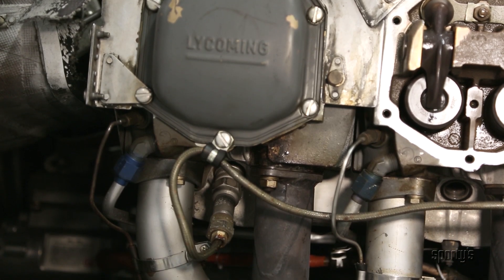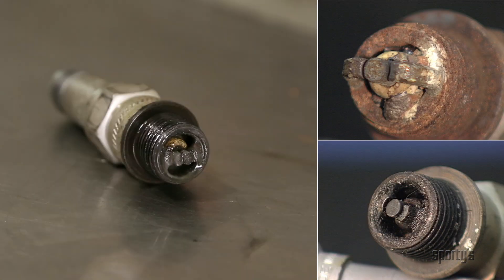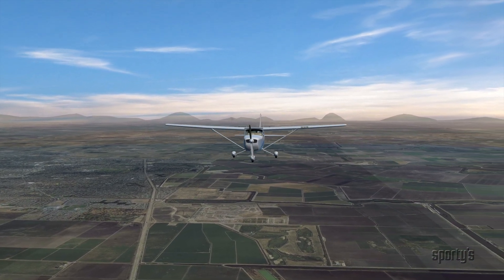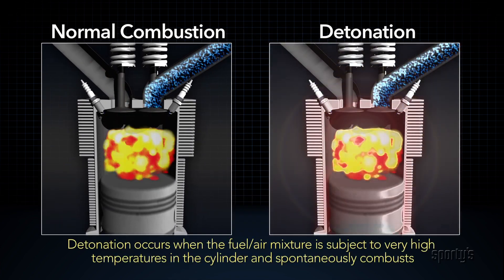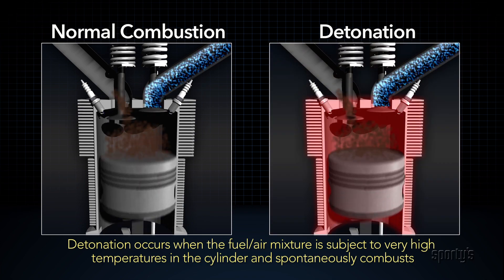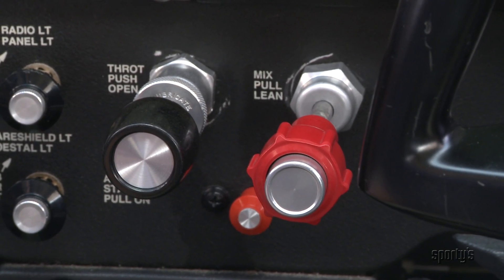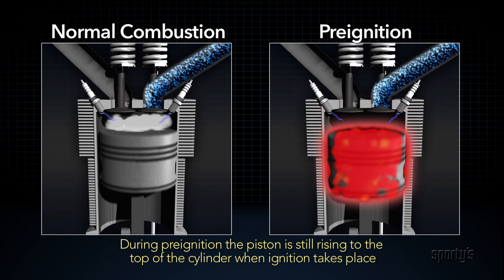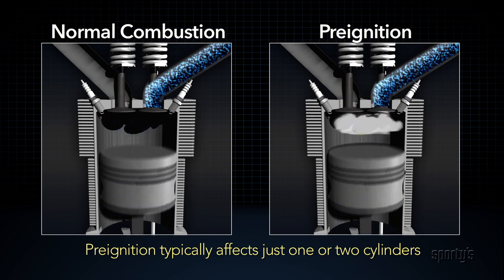Sporty's Aviation Tip: Engine Detonation & Pre-Ignition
This video tip from Sporty's Pilot Shop originally appeared in Sporty's Private Pilot Learn to Fly Course.